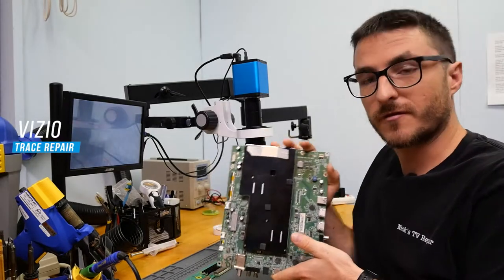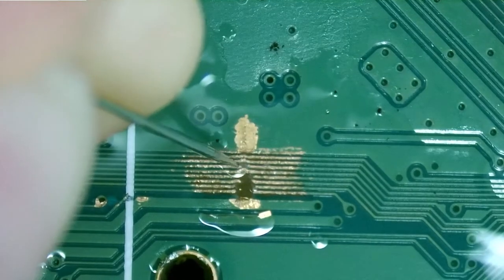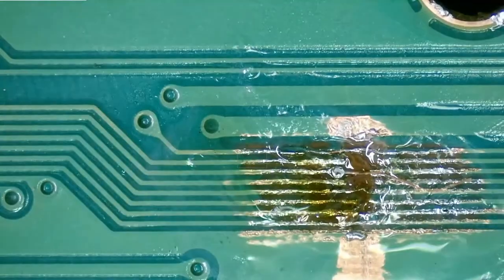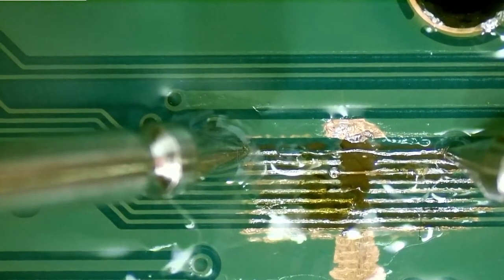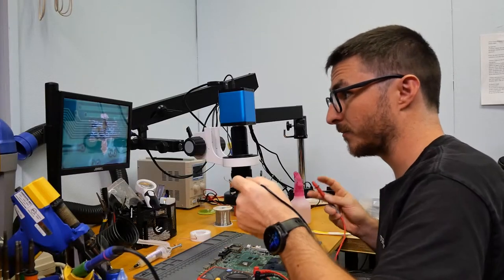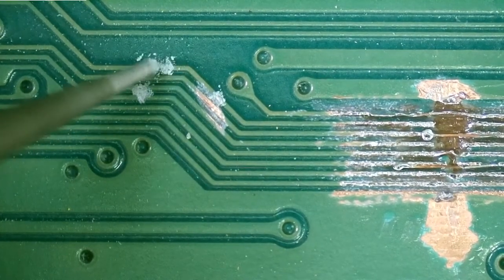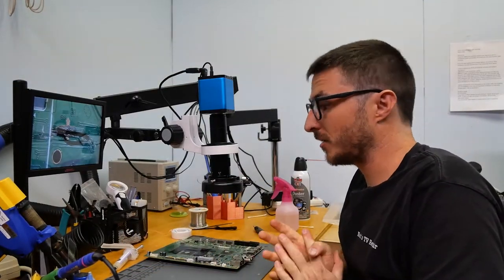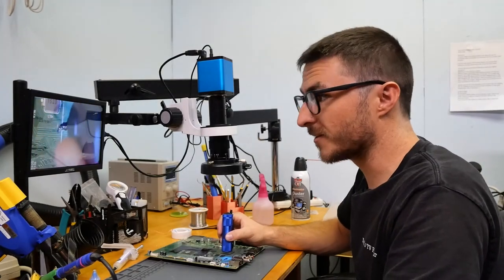Vizio 4K TV Mainboard Repair M75-C1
In this video, we show you how we fixed the physical damage that was inflicted on the mainboard by our customers when they tried to remove the heatsink and fix the board themselves.

If you have a Mainboard from an M75-C1 that needs repair check out our flat rate service below: